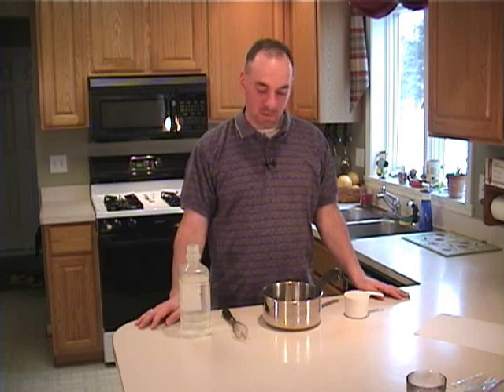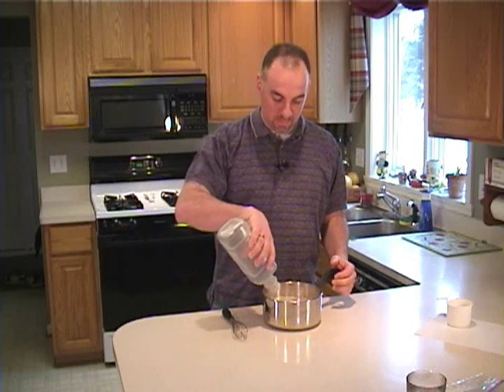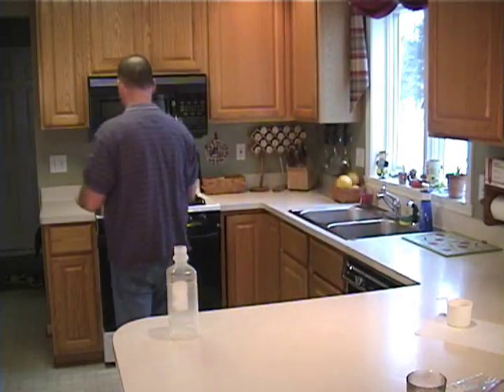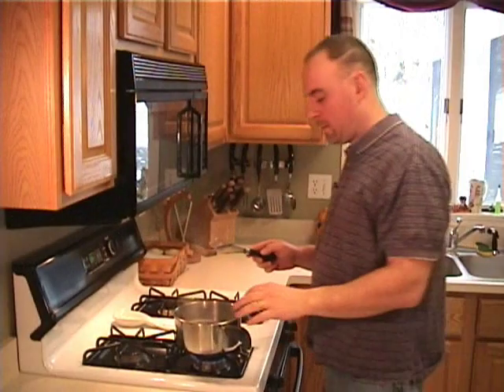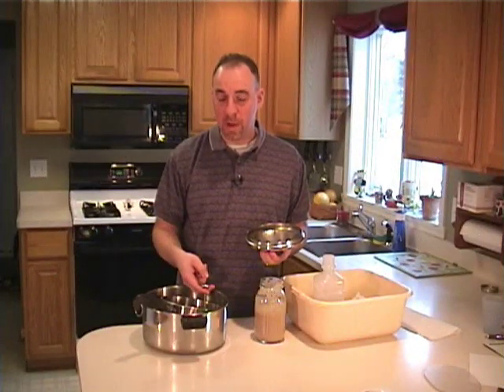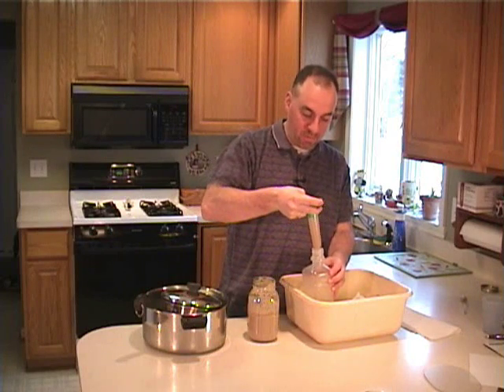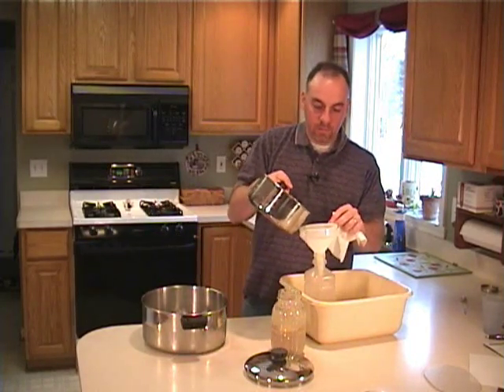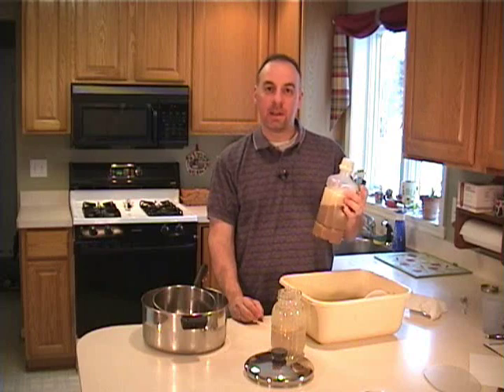How to Make a Yeast Starter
Step by step instructions for making a yeast starter for homebrewing beer. This uses a Wyeast smack pack.